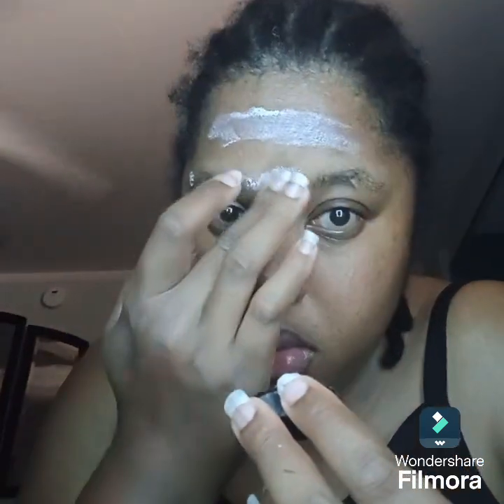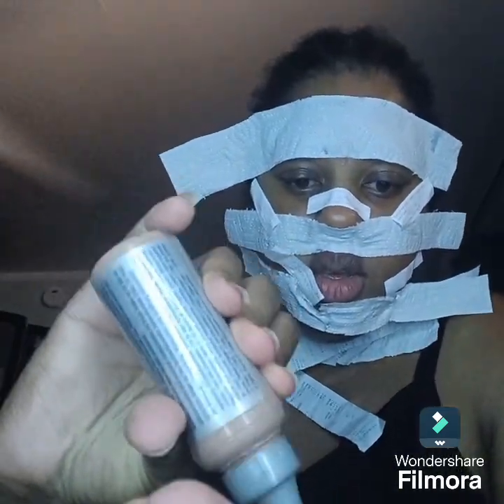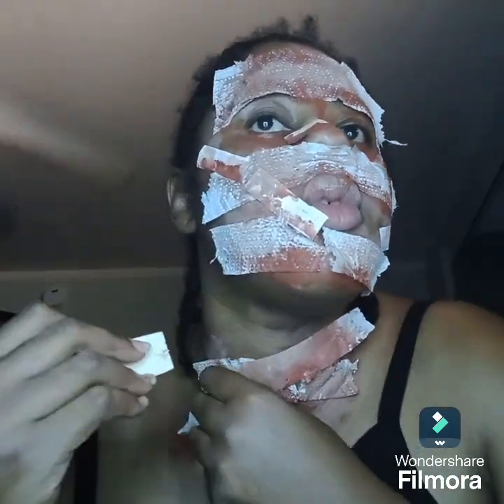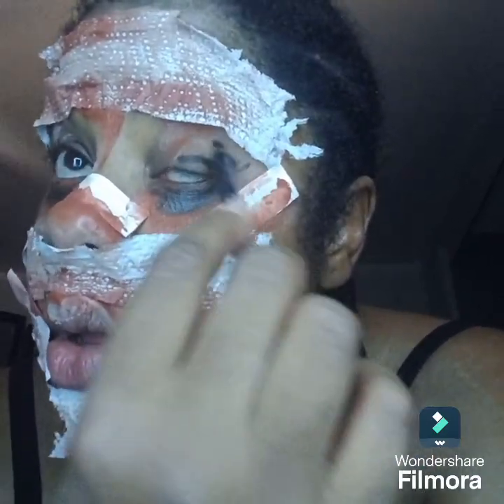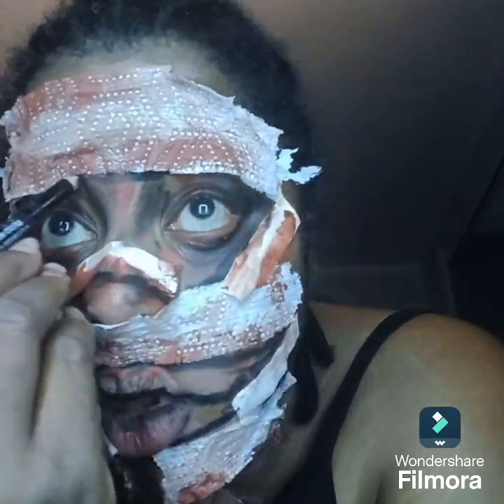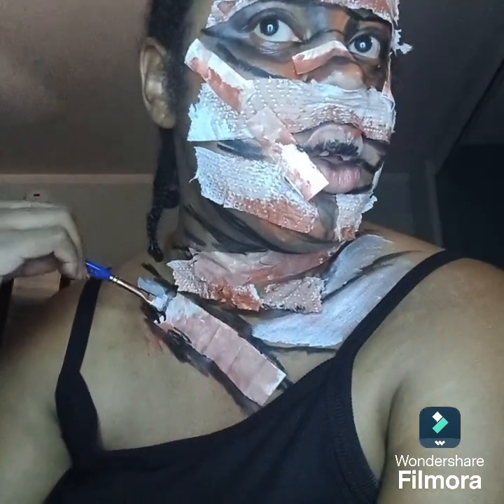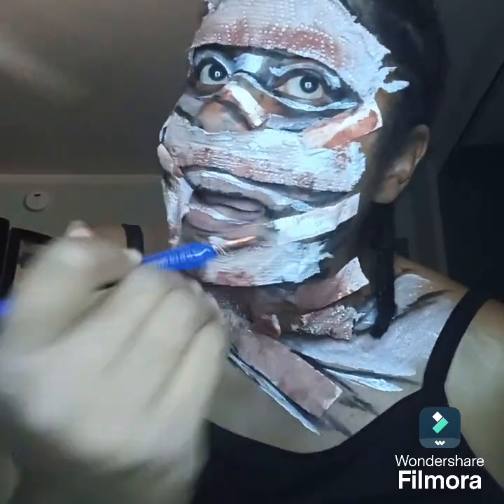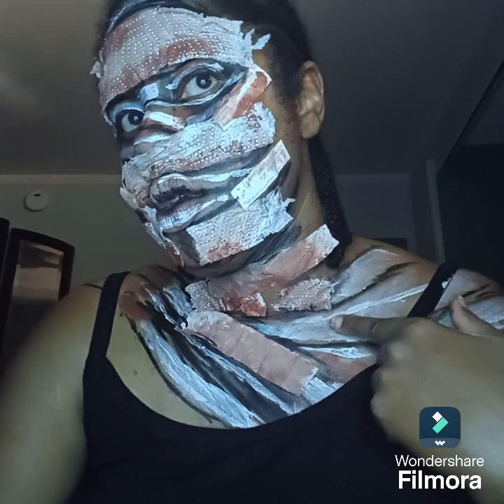letz get mummified day 3 of 31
Won't be doing all 31 days but this was fun
Guess what I'll do next